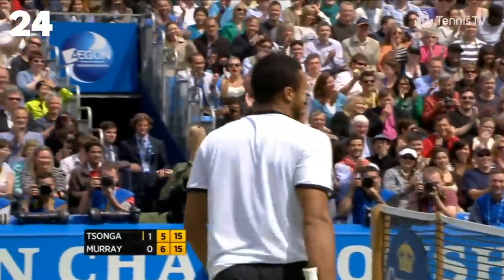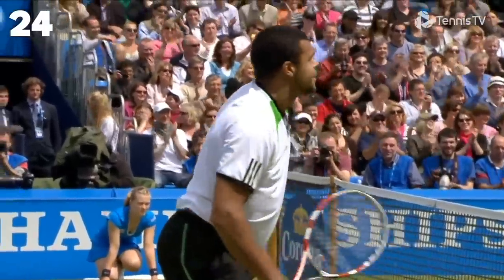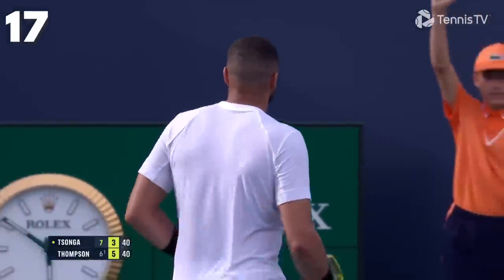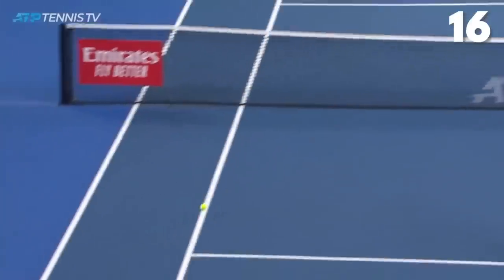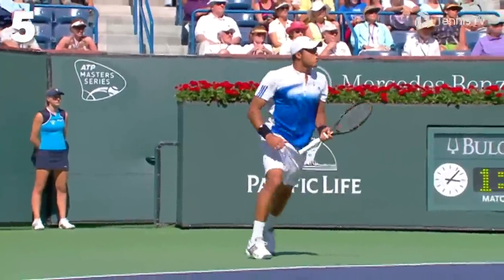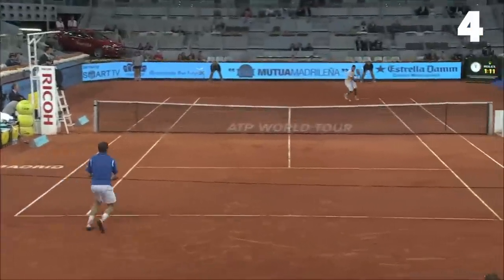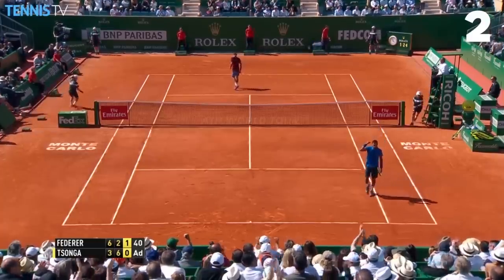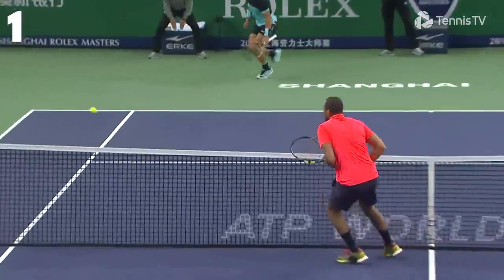Jo-Wilfried Tsonga's Top 30 ATP Shots And Rallies!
Taking a look back at Jo-Wilfried Tsonga's Top 30 ATP shots!